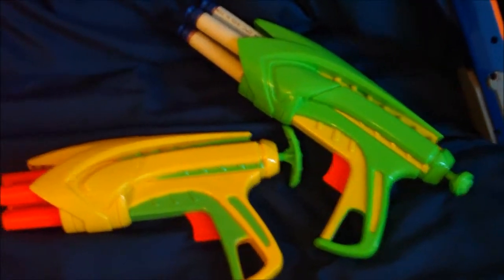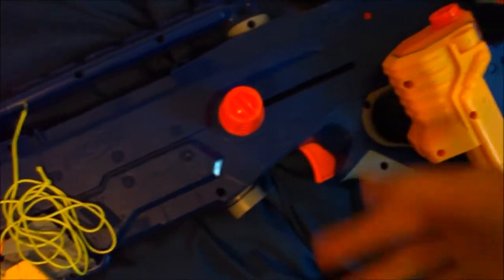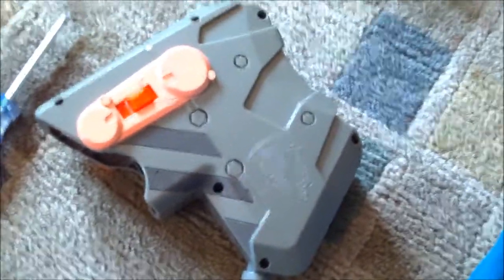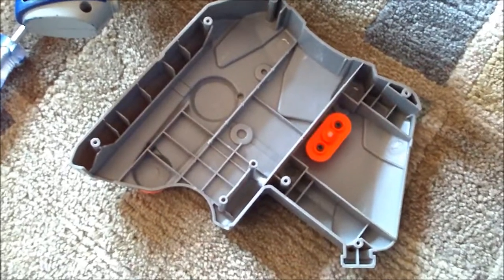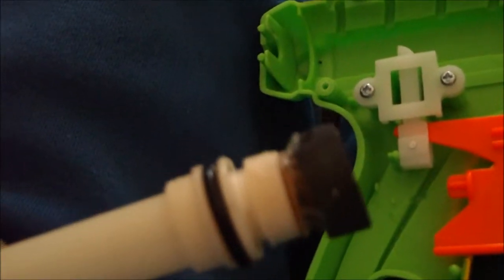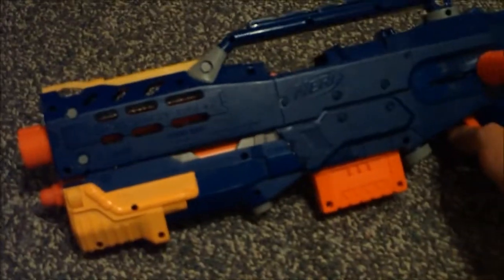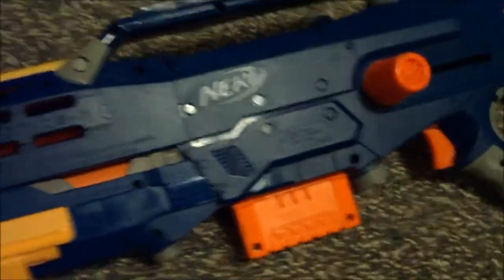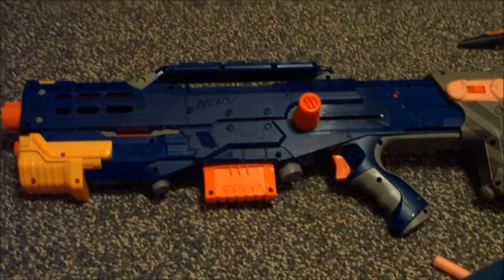2 Mods; 1 Video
Here are two mods I got done in one day, no internal pics, but I can put up a separate video showing them if you want. Also here is Jerm's blog page that I talk about.